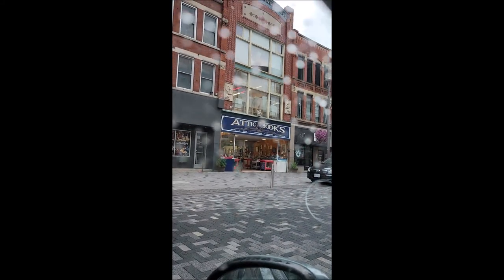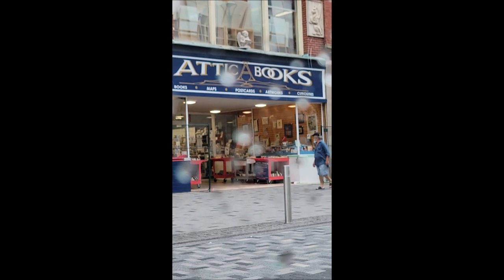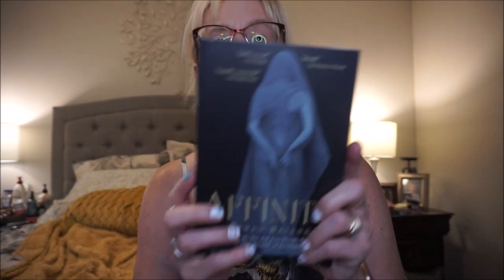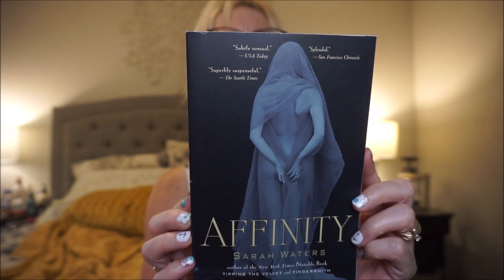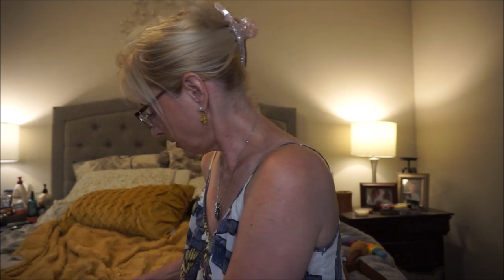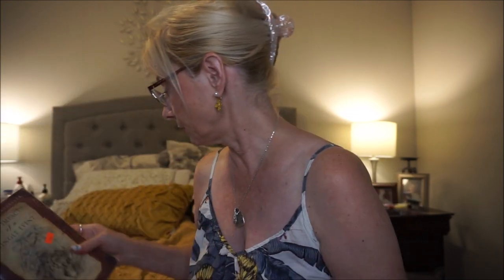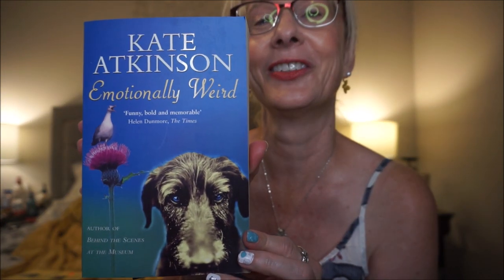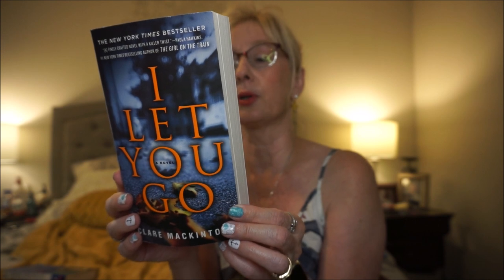📚📚📚 Book haul from my favourite haunted used book store!📚📚📚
Found some great books at amazing prices from Attic Books in downtown London, Ontario. It is haunted by a ghost called Roland who I haven't had the pleasure of running into. He must have loved his books to keep hanging around.